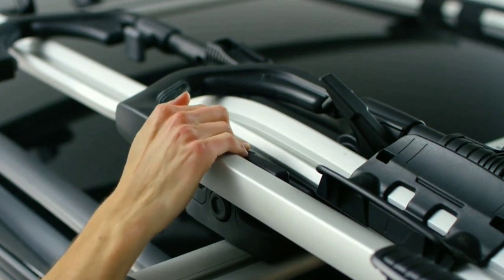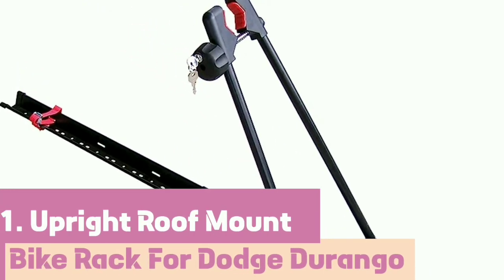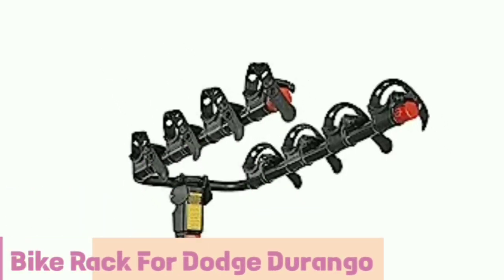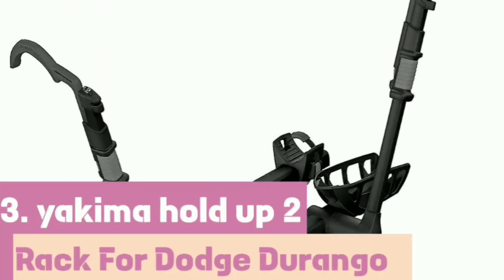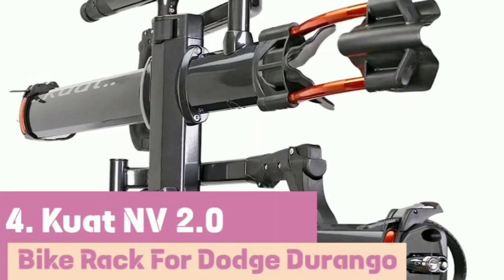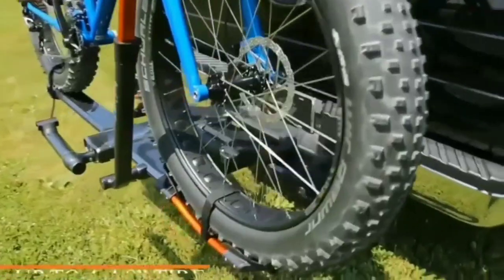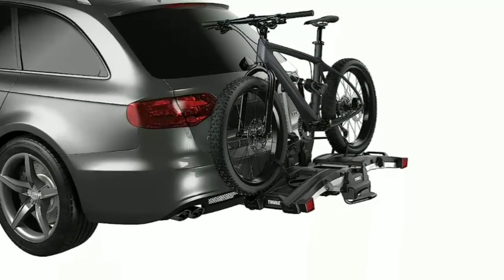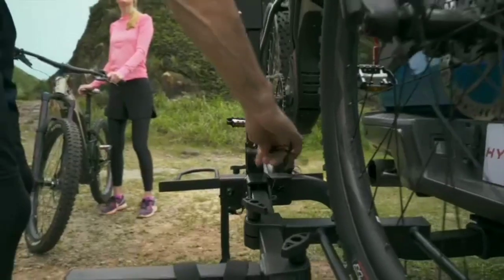Top 5 Best Bike Rack For Dodge Durango | Julie Nelson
products Link :-

1. Upright roof mount

2. Allen sports 4 bike carrier

3. Yakima hold up 2

4. Kuat NV 2.0

5. Easyfold XT-2

The Dodge Durango is a powerful and versatile SUV that combines ruggedness with sophistication. With its spacious interior and cutting-edge technology, it comfortably accommodates passengers and cargo alike. Its impressive towing capacity and advanced safety features make it the ideal vehicle for adventurous families on the go. Conquer any terrain with the Dodge Durango.

The best bike rack for your Dodge Durango is a perfect blend of convenience and durability. Designed to securely hold your bikes during travel, it easily attaches to your SUV's hitch or roof. Its sturdy construction ensures protection for your bikes, allowing you to explore new trails and adventures with confidence.

Welcome to the world of seamless bike transportation with the best bike rack for your Dodge Durango. This top-notch rack combines ease of use, robust construction, and secure attachment, making it the perfect companion for your outdoor escapades. Effortlessly carry your bikes and embark on exciting journeys, knowing they are in safe hands.

Top-rated bike racks for Dodge Durango SUVs?"

"Best bike rack options compatible with Dodge Durango's hitch?"

"Secure and sturdy bike racks for Dodge Durango 2023 model?"

"Best roof-mounted bike racks for Dodge Durango?"

"User-friendly bike racks for Dodge Durango, easy installation?"

"Dodge Durango bike rack with anti-theft features?"

"Foldable and compact bike racks for Dodge Durango storage?"

"Best budget-friendly bike racks for Dodge Durango?"

"Dodge Durango bike racks with adjustable mounting options?"

"Bike racks for Dodge Durango capable of holding multiple bikes?"